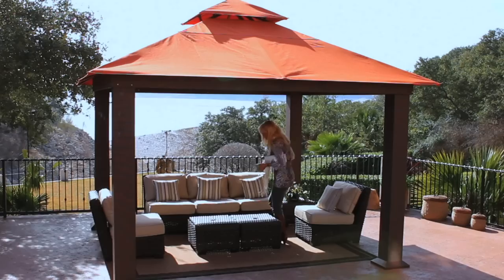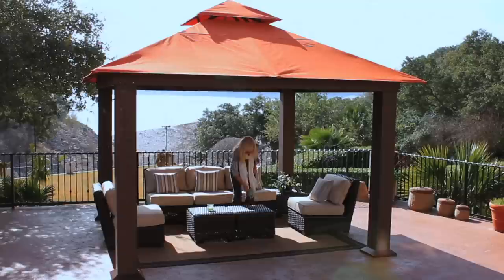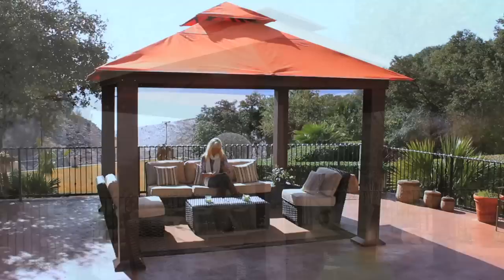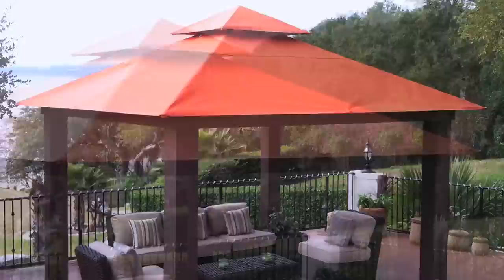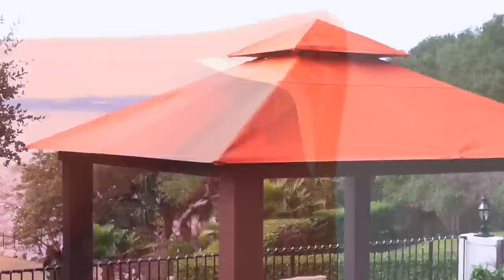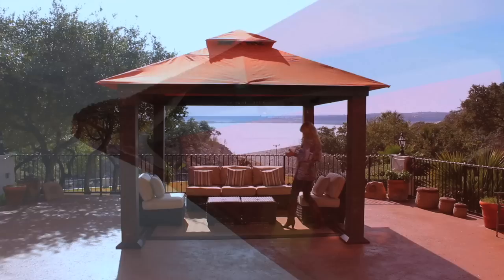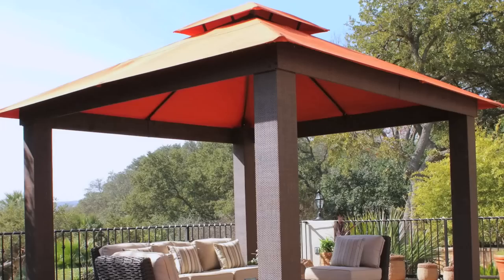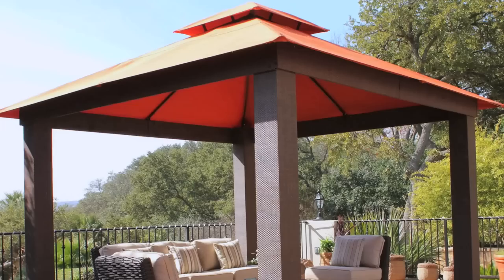Seville 12 x 12 Soft Top Gazebo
View this video featuring the Costco - Seville 12' x 12' Soft Top Gazebo product and shop other similar products on Costco.com. More information [1] Seville 12' x 12' Soft Top Gazebo - Products featured in the video: [1] Costco - Seville 12' x 12' Soft Top Gazebo